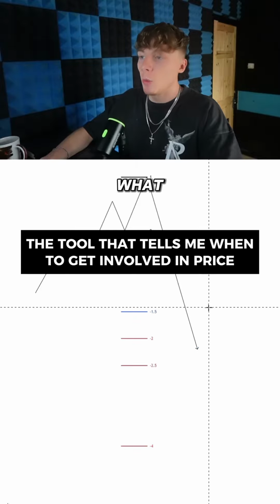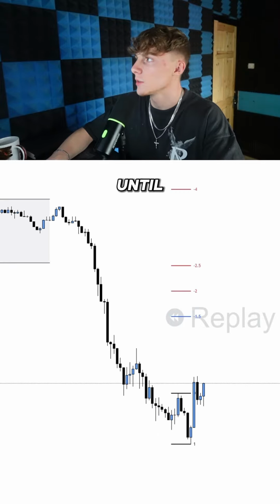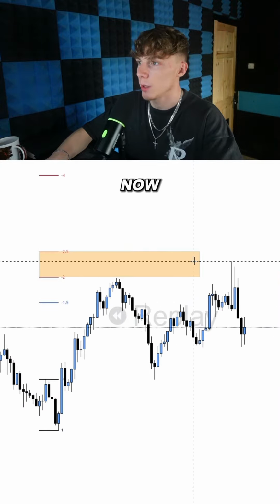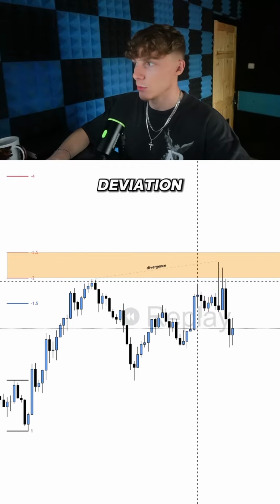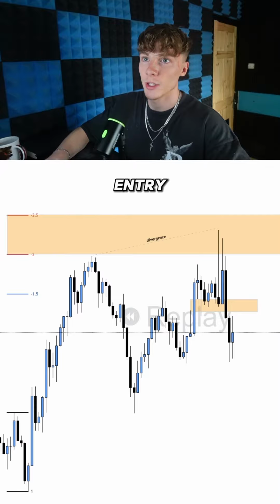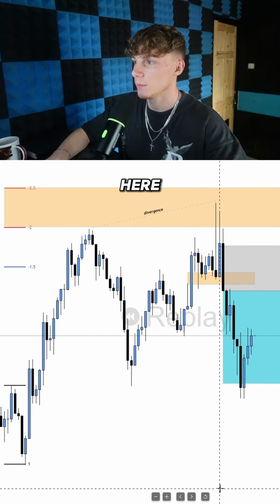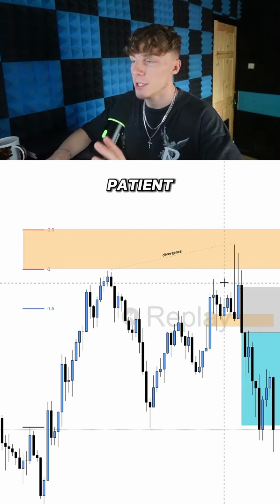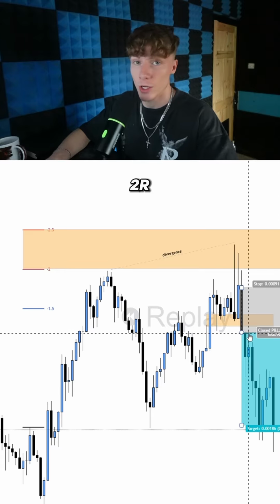This Made Trading So Much Easier | Full Time Trader Explains